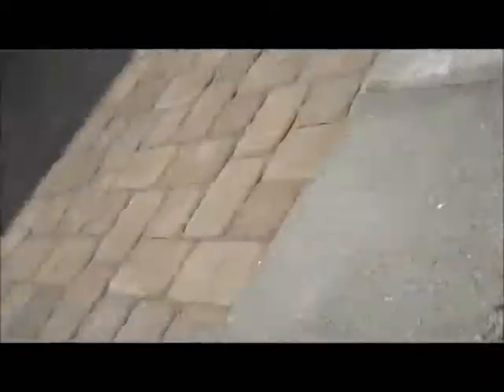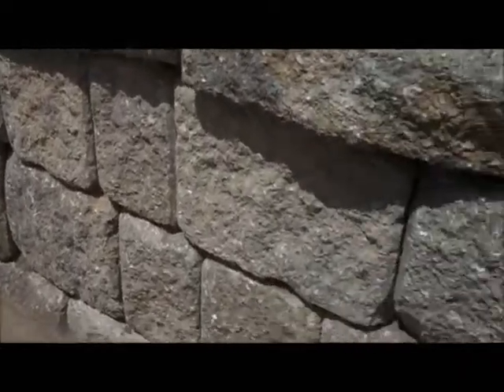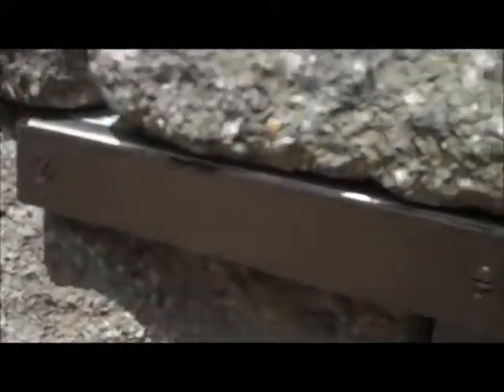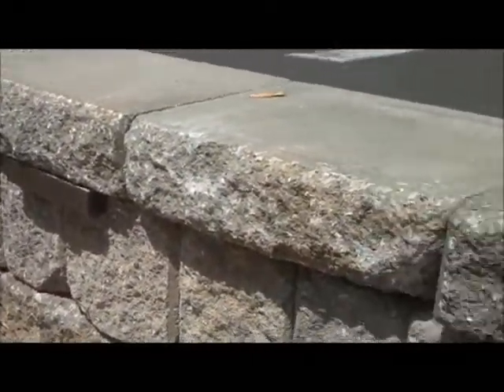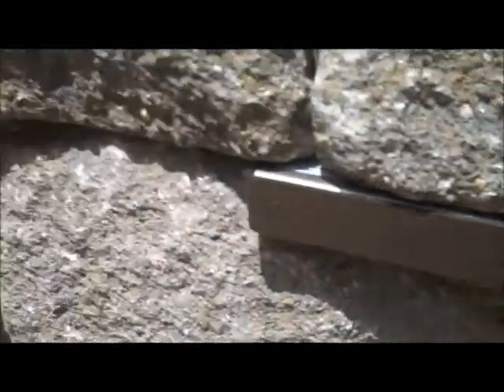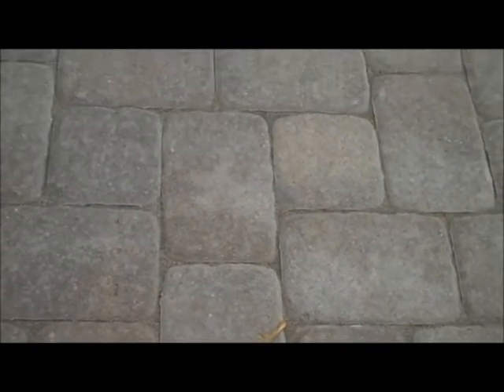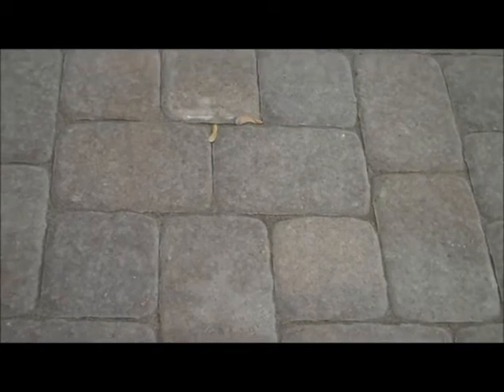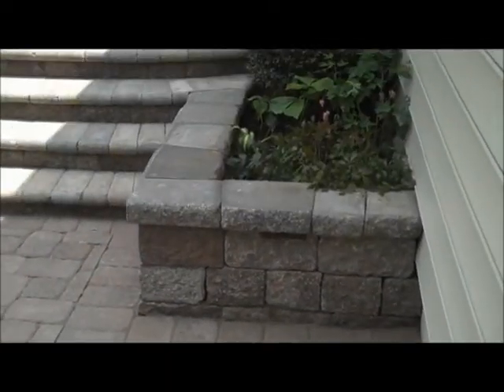Retaining Wall-Patio.Hatfield Township Area: Montgomery County, PA: orserlandscaping.com